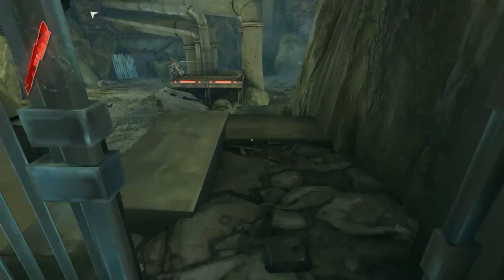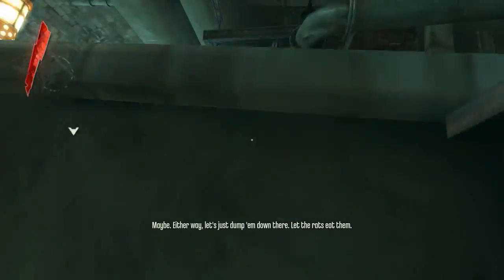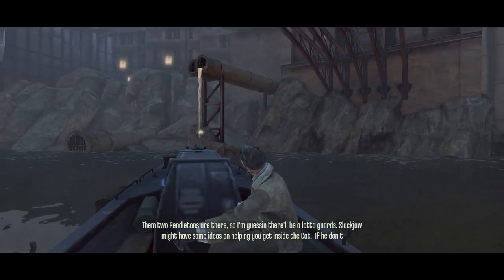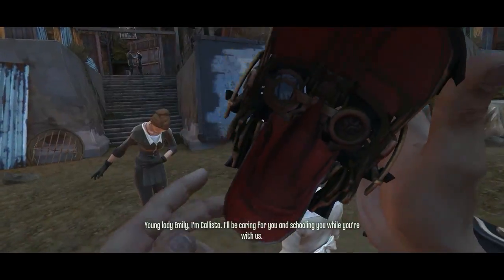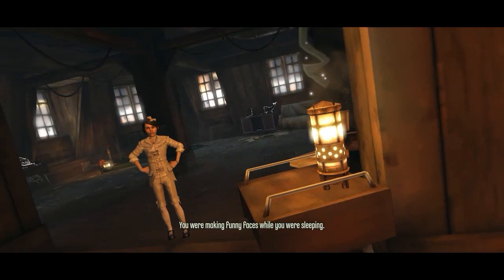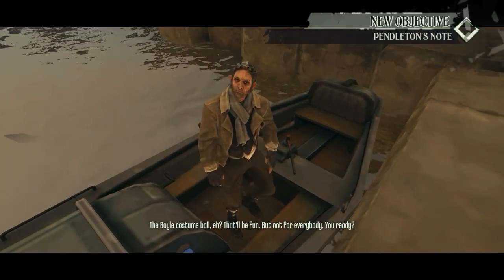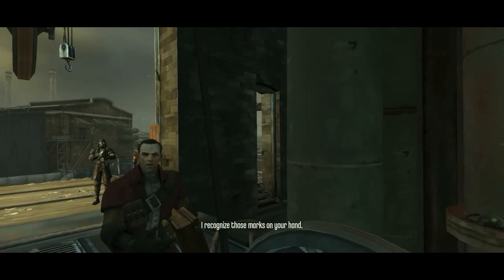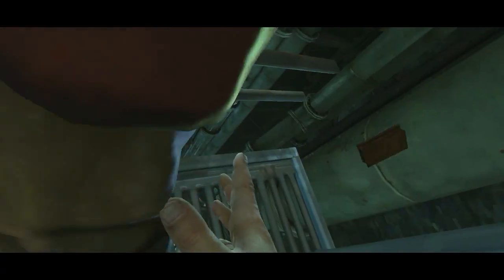Dishonored Any% Speedrun 34:11.9 (Old World Record)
I guess this is still the No VoidWalker WR.

This is a post commentary for my run, watch the live VoD
Final time is without loadscreens.

Really happy with this run, worst split was tower and even that could have only been 4s faster.